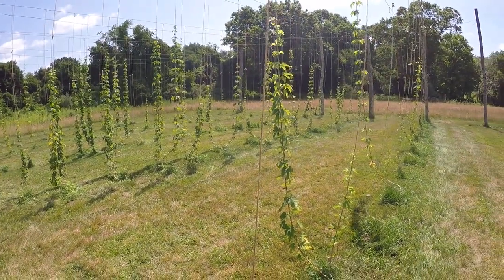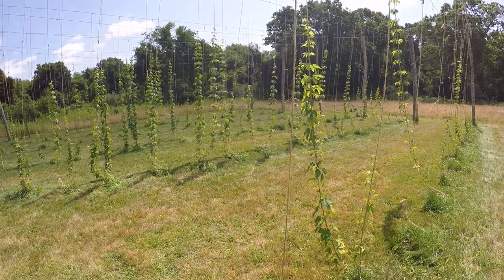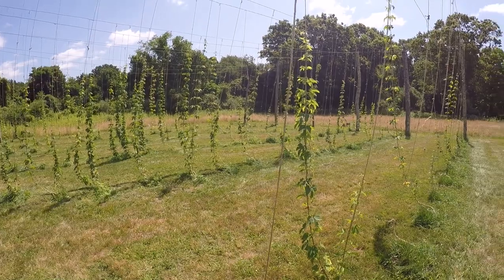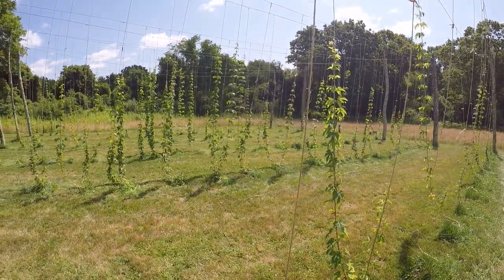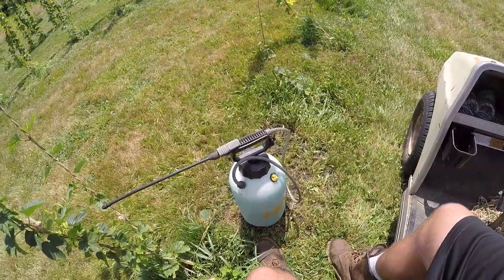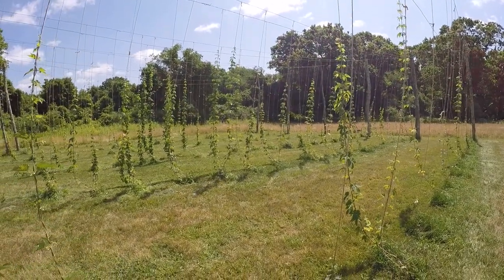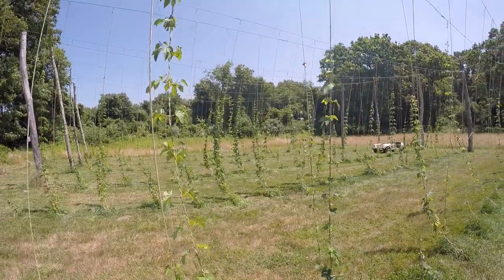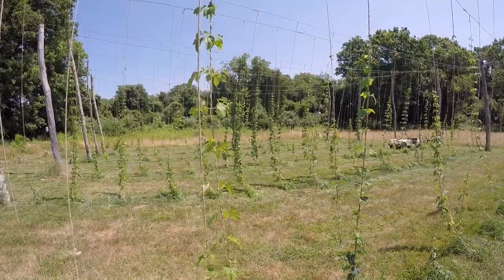IS THIS DOWNY MILDEW?!?! | Spraying hop plants with copper fungicide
Late into the summer the hop plants have taken a turn and lots of the leaves are turning yellow and brown possibly from downy mildew. Trying to save the season by spraying them with a copper fungicide.